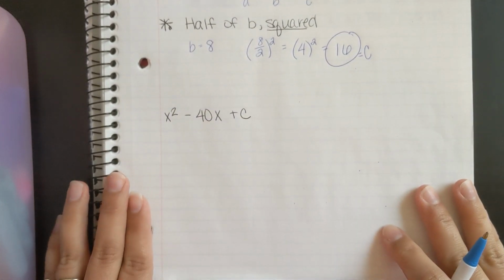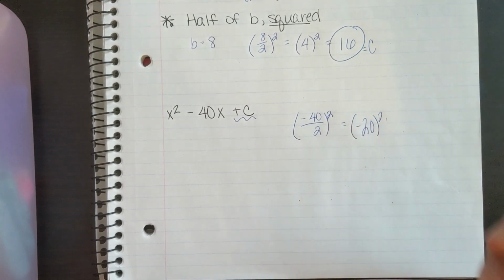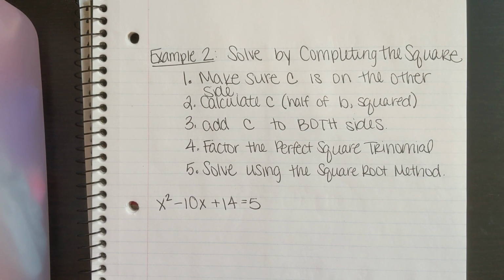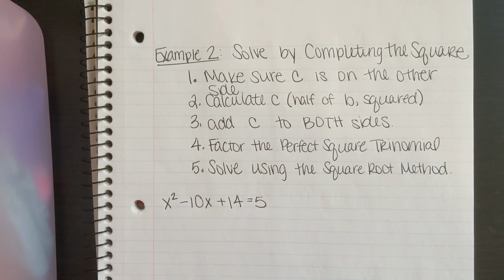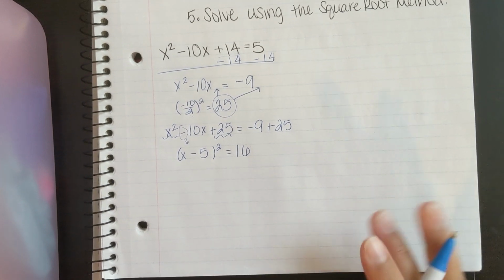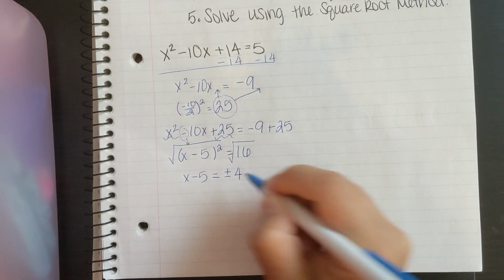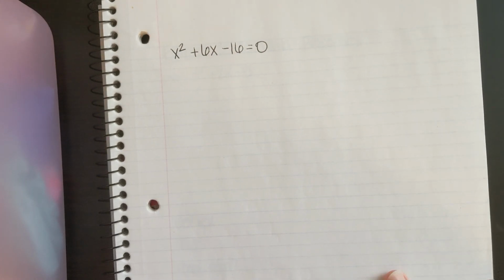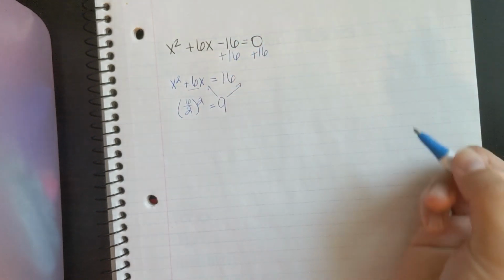Completing the Square Lesson